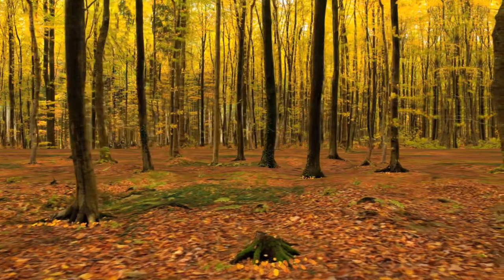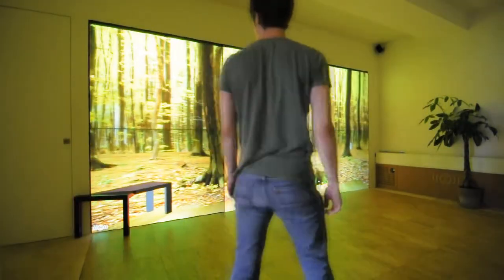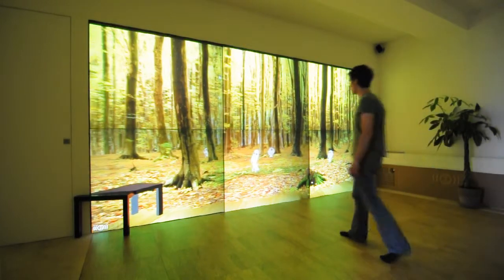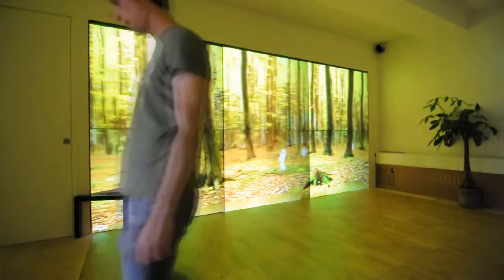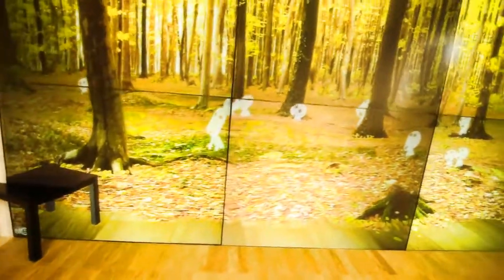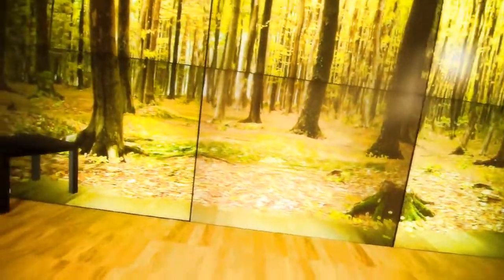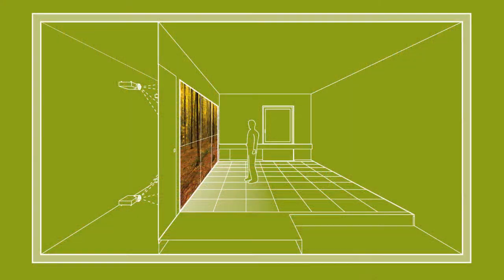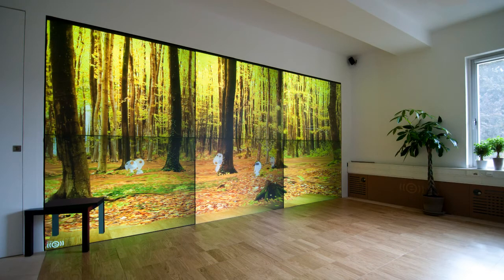project myGreenSpace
imagine you miss nature...

with "myGreenSpace", we are proposing to use head tracking in combination with a wall-sized display for a rich and immersive experience of nature scenes